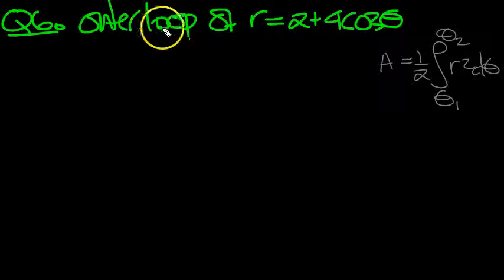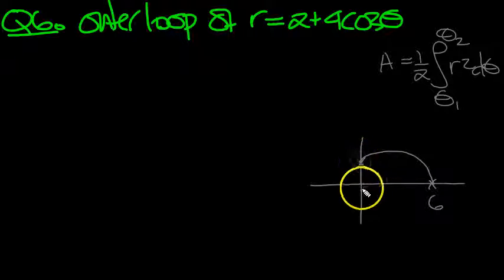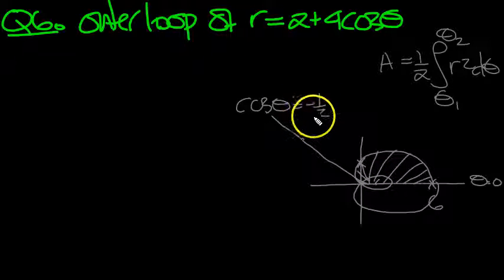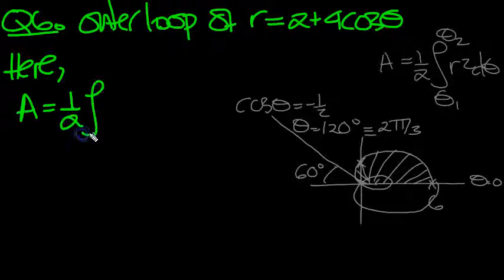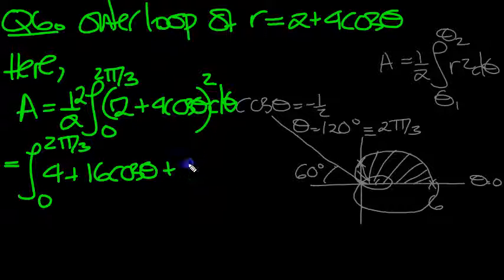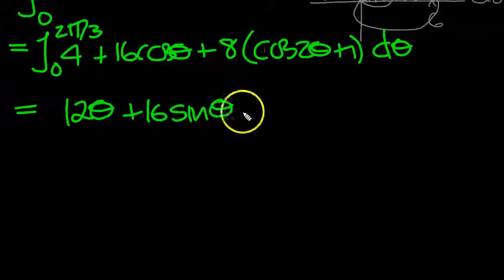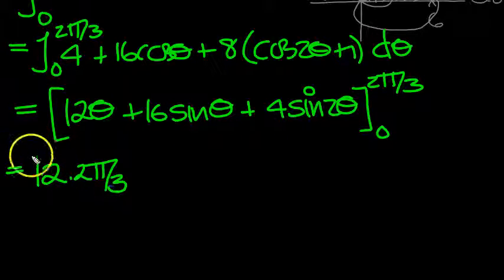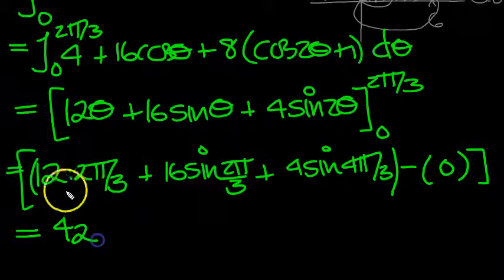Polar Areas Q6